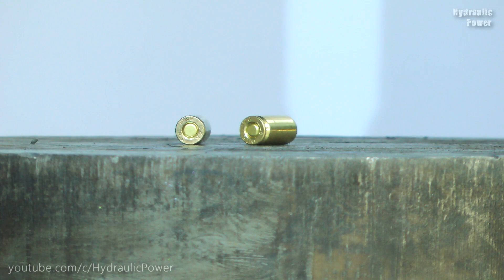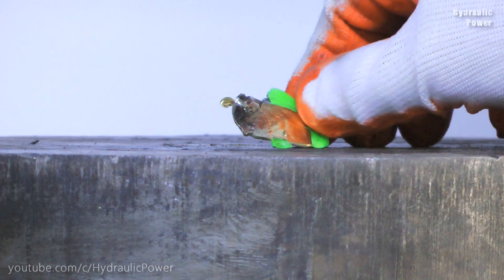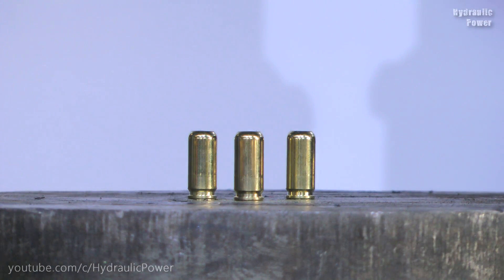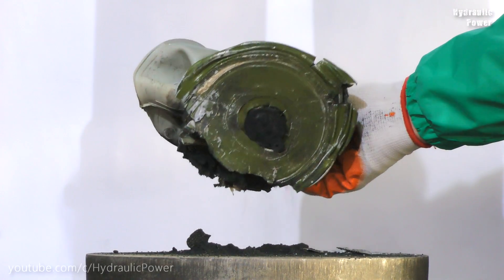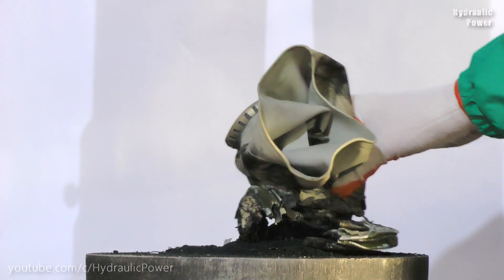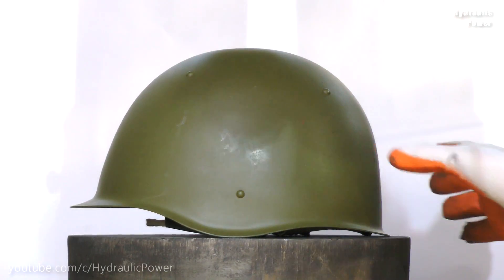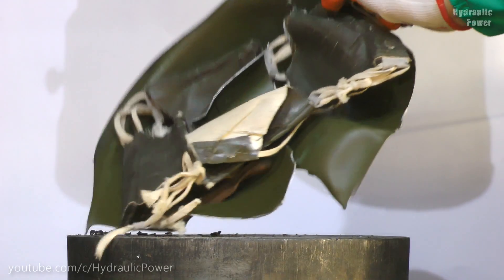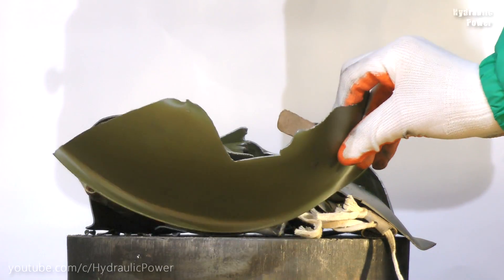500 Ton Hydraulic Press vs Military Helmet and Bullets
Crushing military helmet, gas mask and bullets with 500 Ton Hydraulic Press

*(500 Ton (U.S.) Per Square Foot =  about 478 bar = about 488 kgf/cm² )